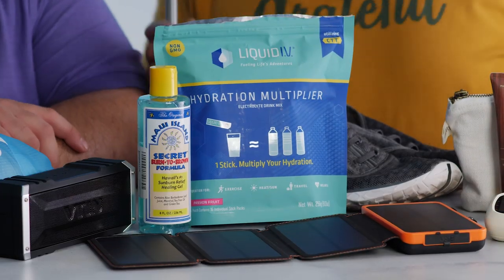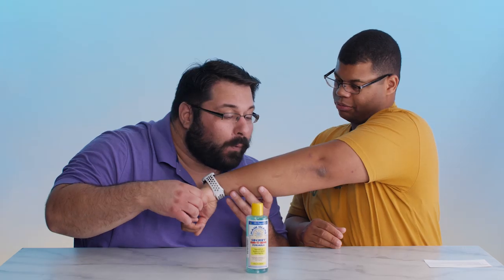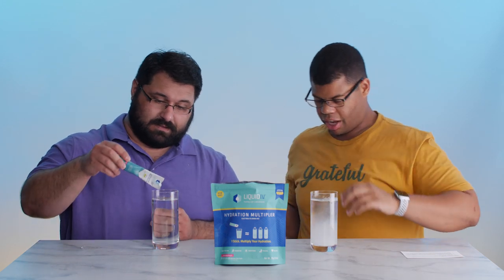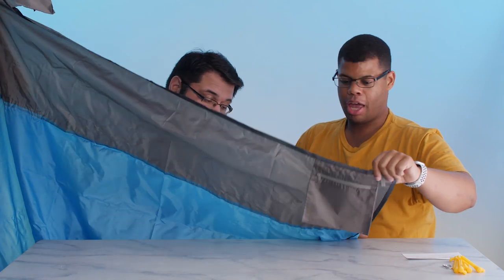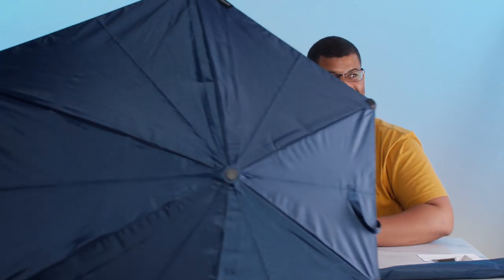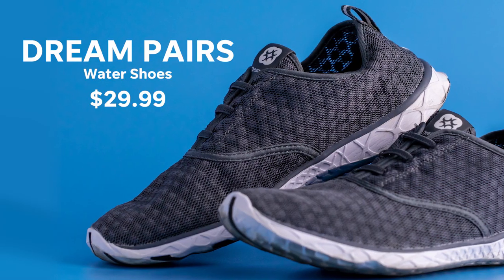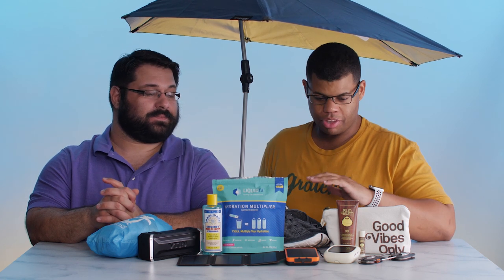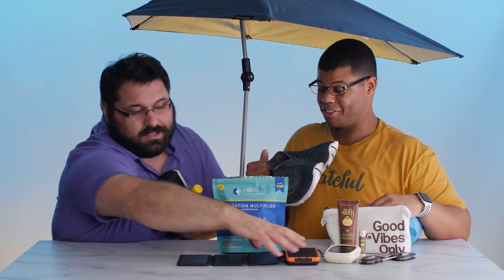Summer Essentials Product Guide | GRATEFUL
If you're prepping for a summer camping trip, you might want to check out a few of these products.

With Summer there's an endless list of products to make it fun. We test a few products from Amazon that are absolute necessities for your Summer barbecue or camping trips. But the fun doesn't have to end there. These products can be used all year long! Summer 360.

» Grateful is a team of creators & friends exploring everyday curiosities in the pursuit of bringing more joy to life. We don't have all the answers but we ask all the questions to help people discover what it means to live a bold, colorful & grateful life.